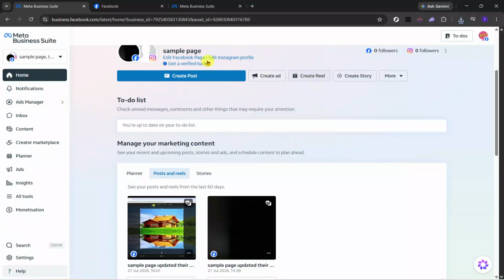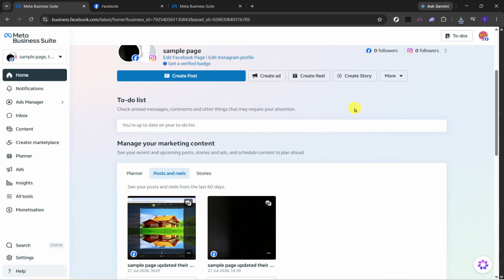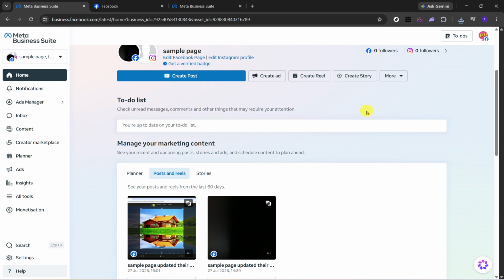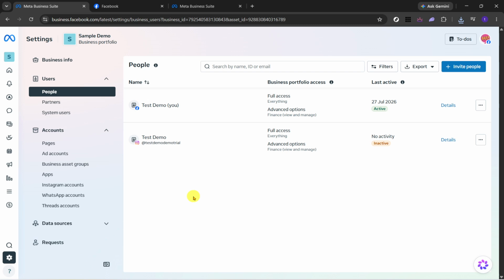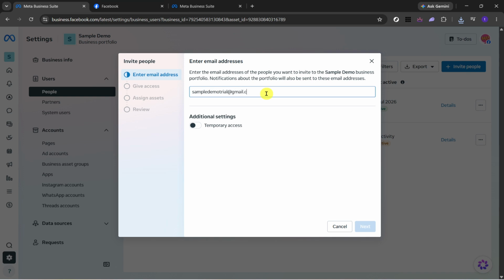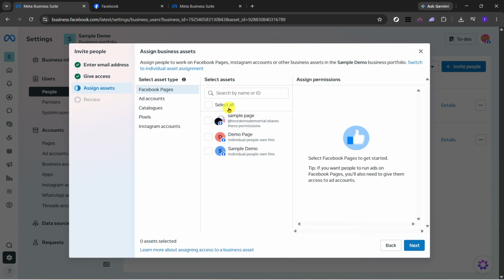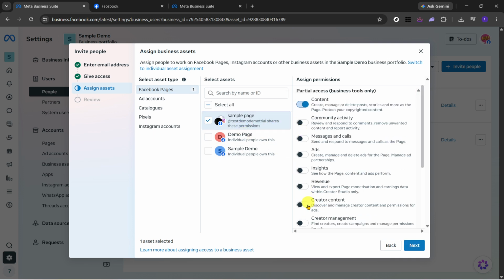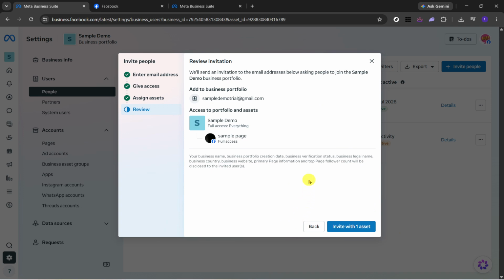How To Add Admin To An Instagram Page (2026) (Complete Guide)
Learn how to add admin to an Instagram page with this simple step-by-step guide. This tutorial shows you how to give admin access on Instagram and manage page permissions easily.